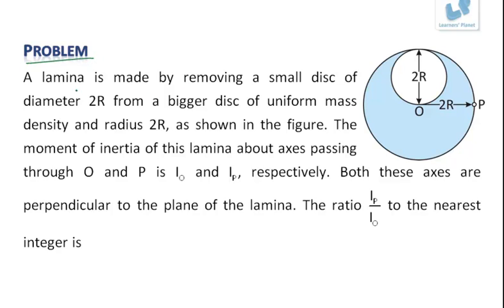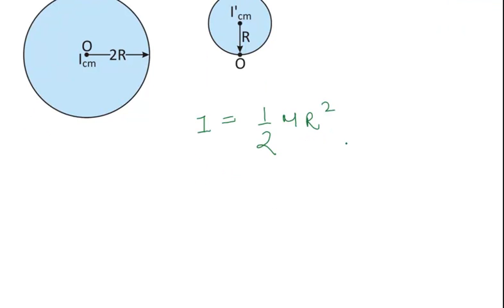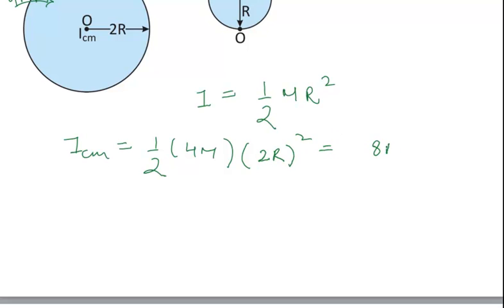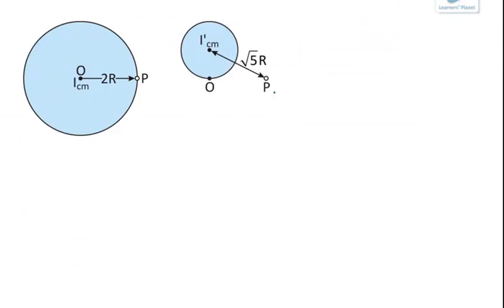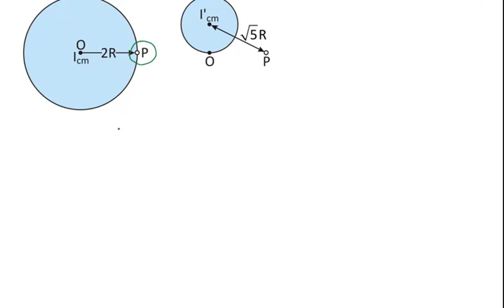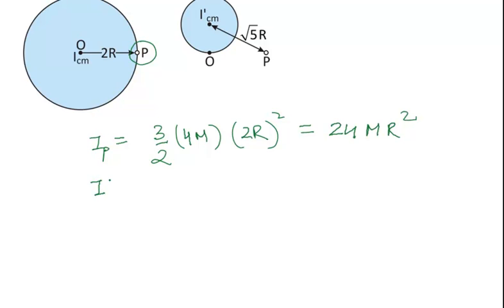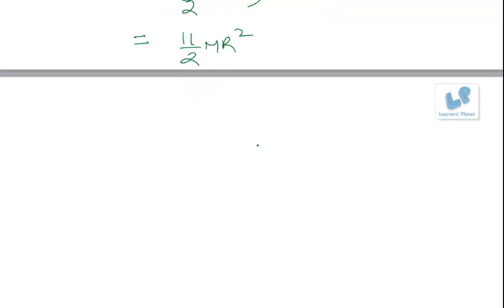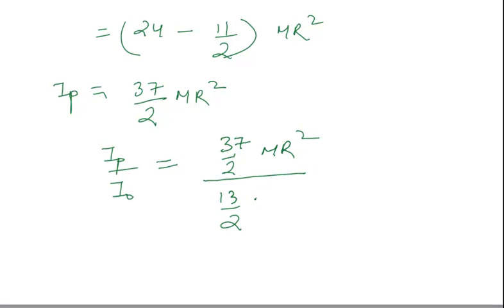Solution of IITJEE 2012 Physics Paper 1 PSS 2 h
Free online coaching for JEE, e notes, video lectures in physics, chemistry and mathematics for JEE aspirants. Also see sample papers and solution of previous year papers of AIEEE and IITJEE.